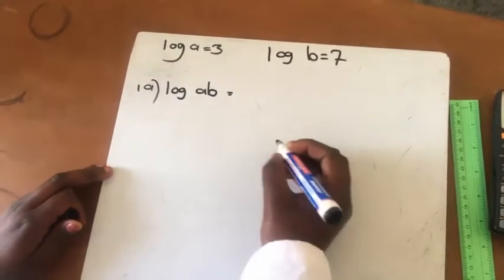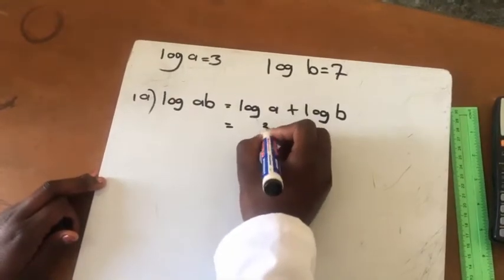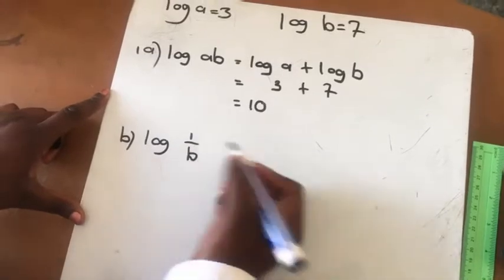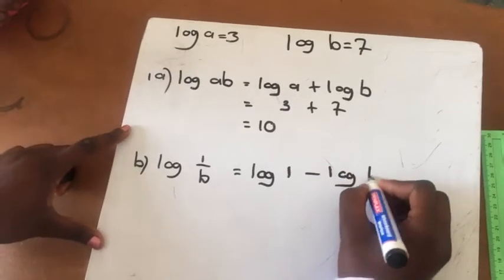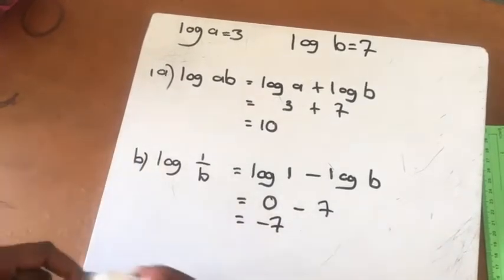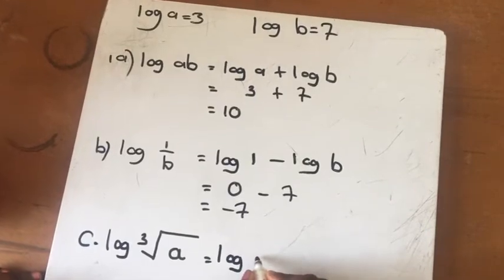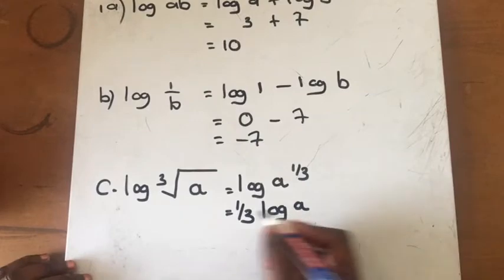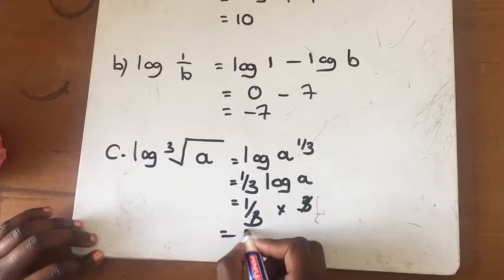ZIMSEC 2019 O Level Mathematics - Logarithms - Presented by Lesley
ZIMSEC O Level Mathematics. Taking a look at how to solve logarithms by way of substituting given logarithms for instance given log a = 3 and log b = 7 you asked to find another log expression say log ab by way of substituting.